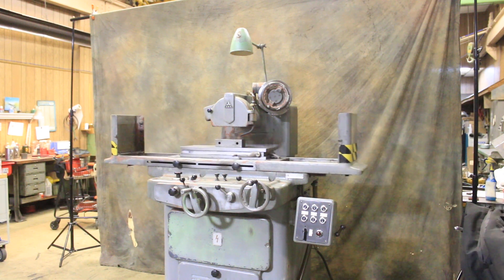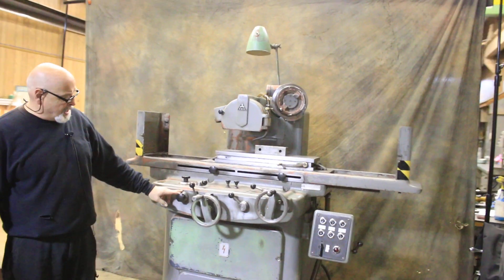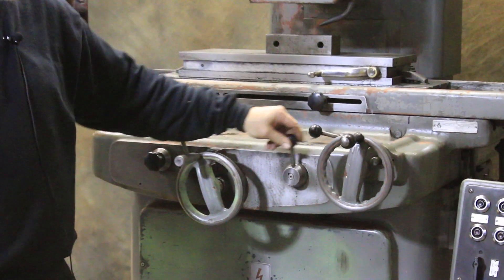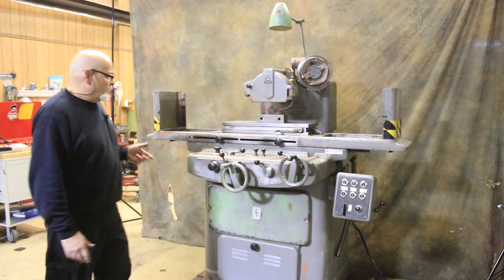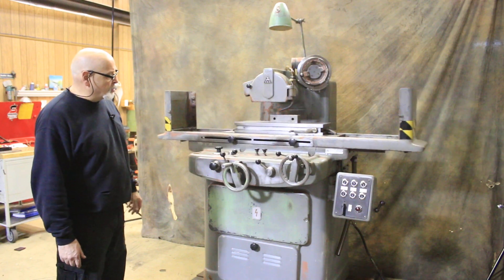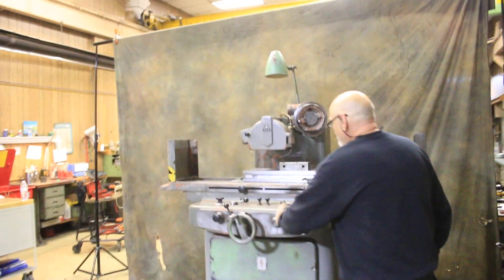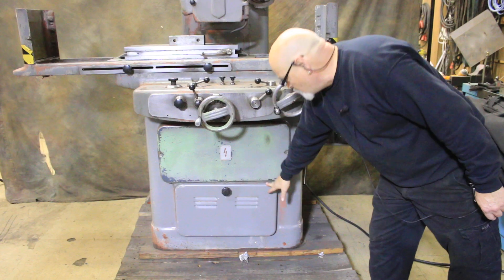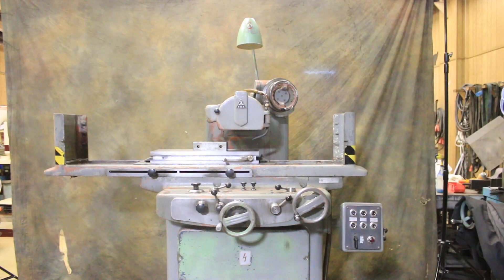Tos Hydraulic Surface Grinder